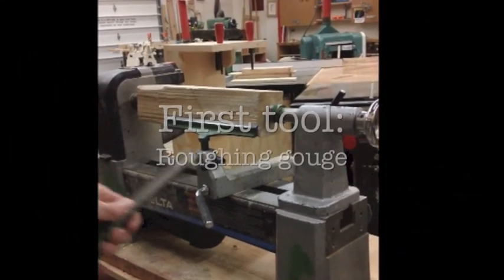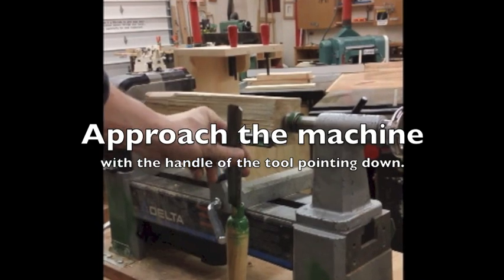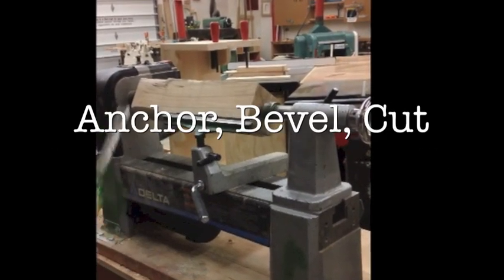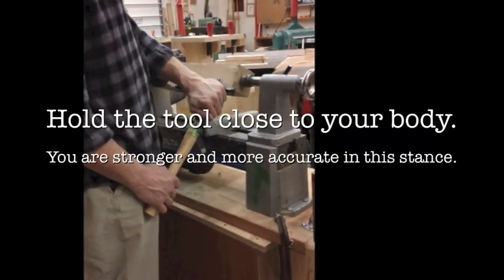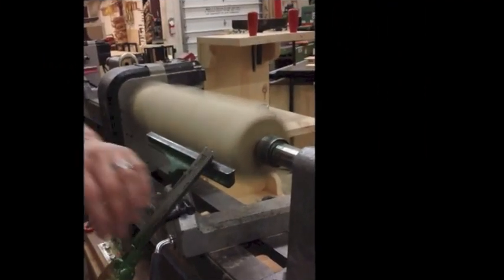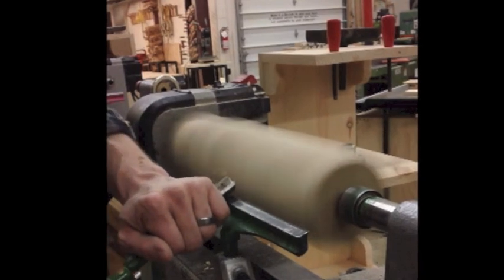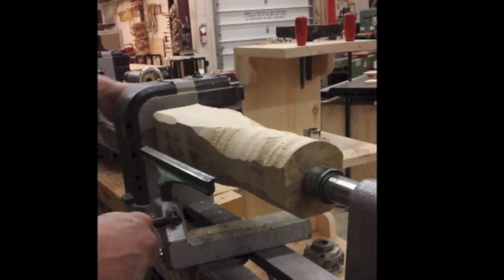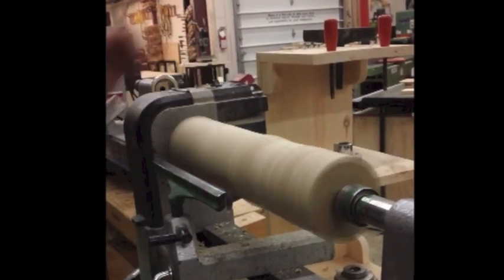Candlestick 3 Turning and cutting